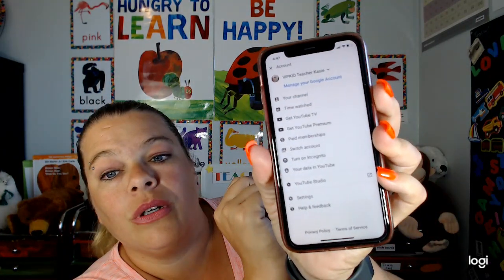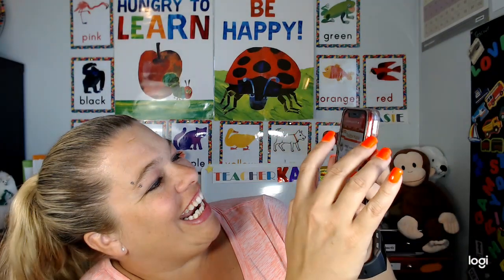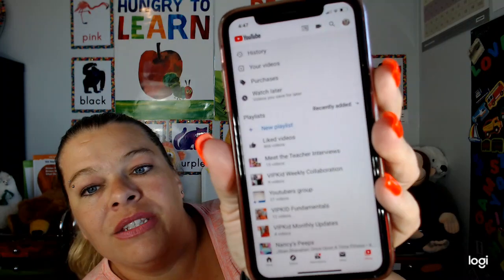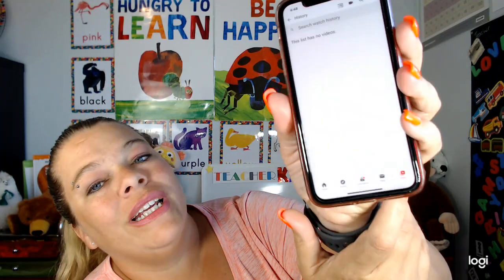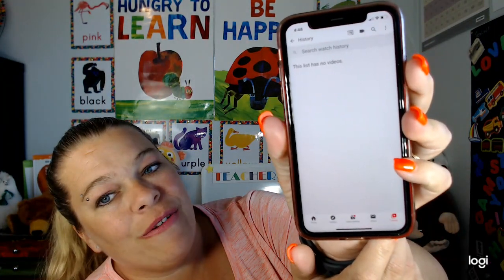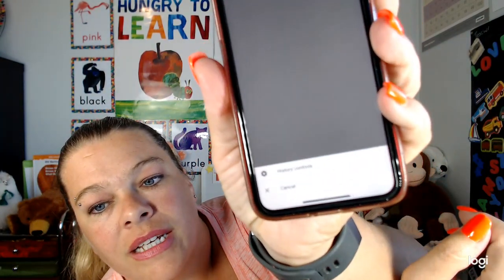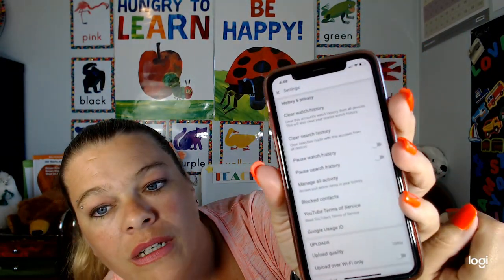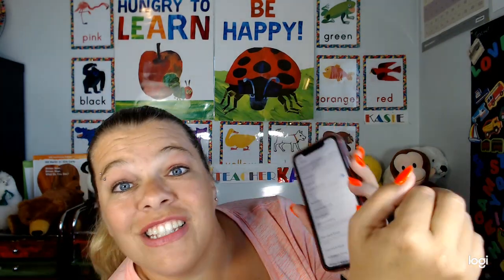How to clear your YouTube Watch History on computer and phone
This is a quick how to video all about clearing the watch history on your computer and phone. I did this because I thought I was helping my friends by watching their videos over again but really it did not count because I did not clear my watch history.

VIPKid is growing with plenty of opportunities especially for the stay at home person looking for extra income while getting a wonderful cultural experience.
If you have started the application process, you can email stating that Kasie Oswald  referred you and give them this code: KASIE0008
Thanks and have fun Teaching!